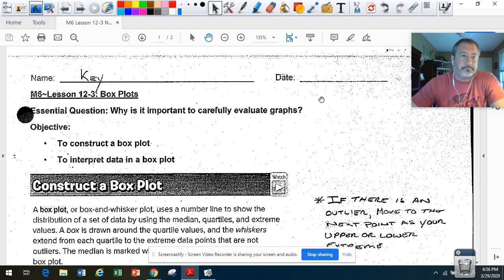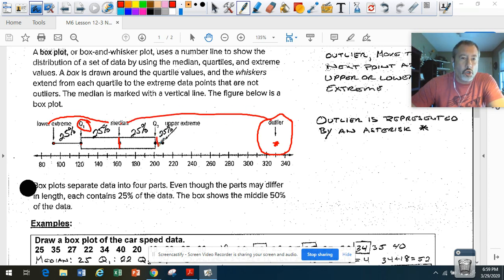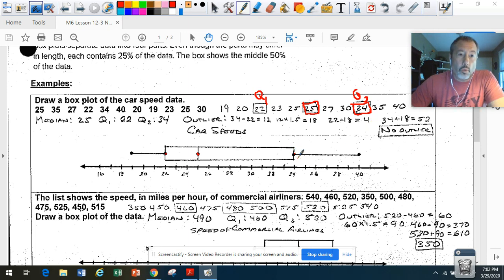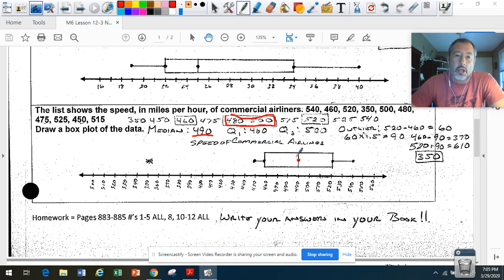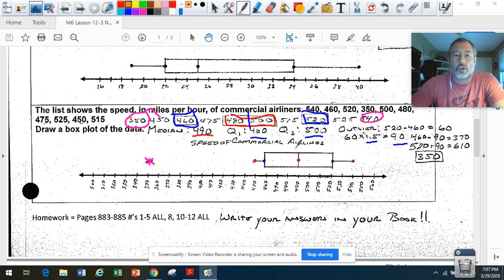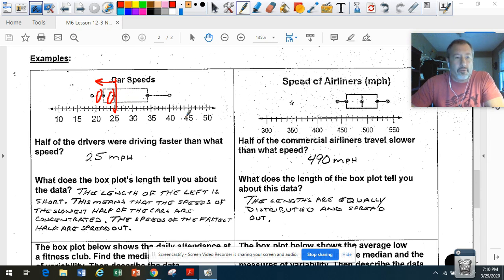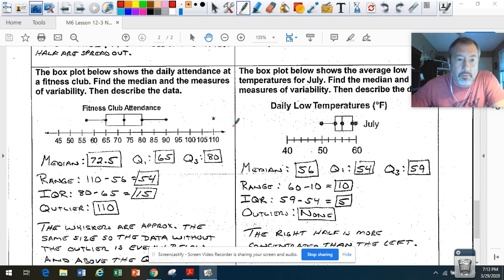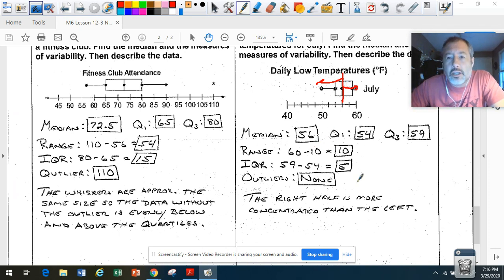M6 Chapter 12 Lesson 3 Video Lesson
M6 Chapter 12 Lesson 3 Box Plots